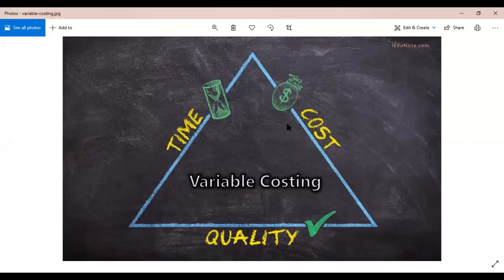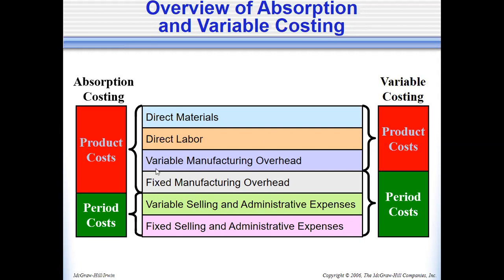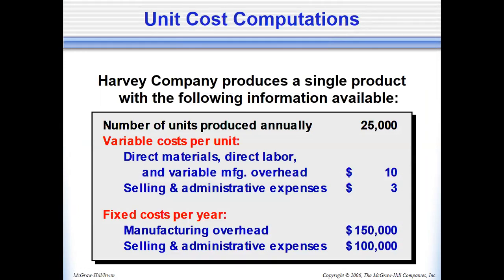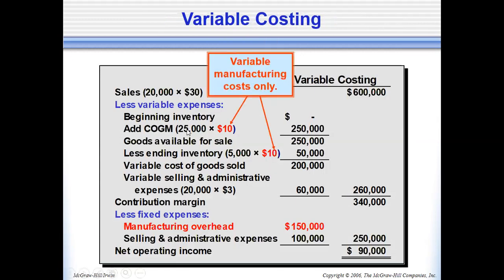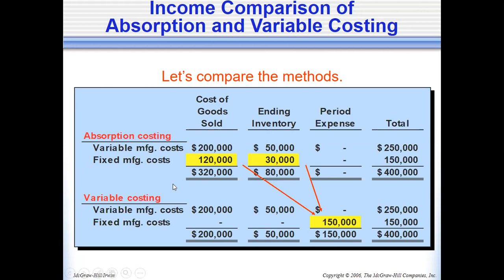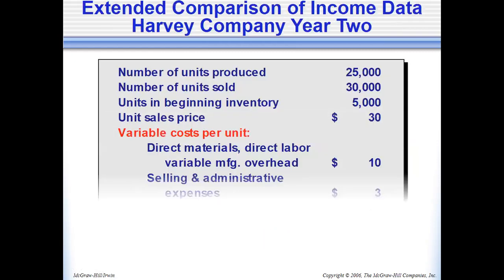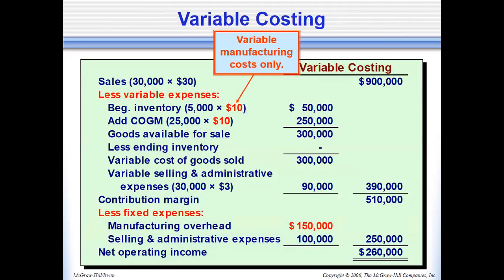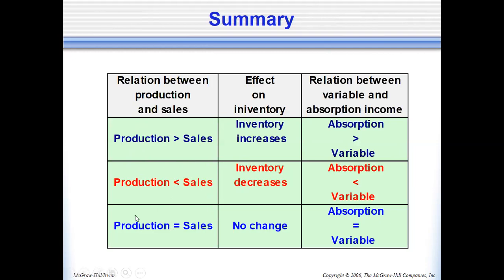Variable Costing Part 1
This is my discussion about Variable Costing Part 1.